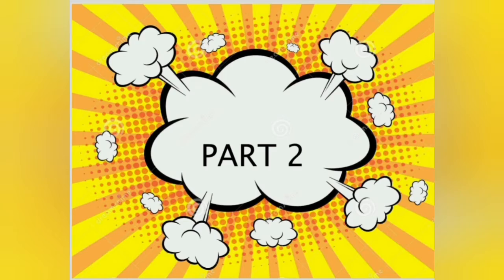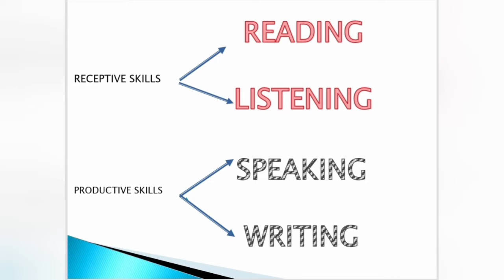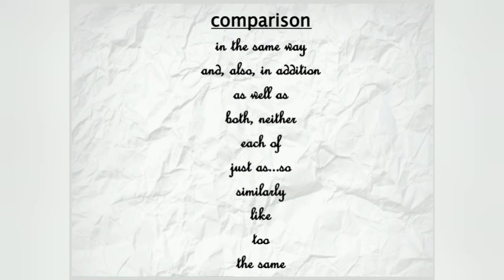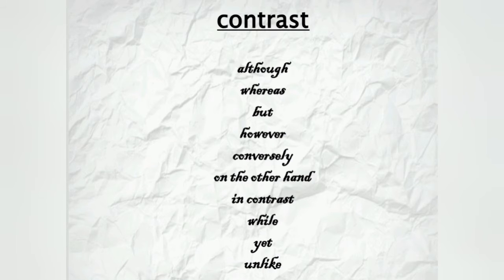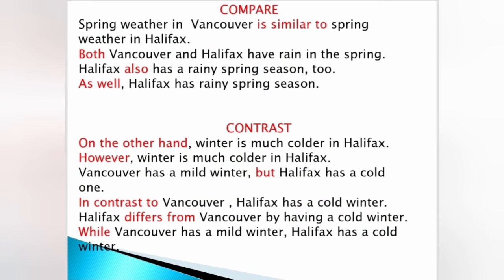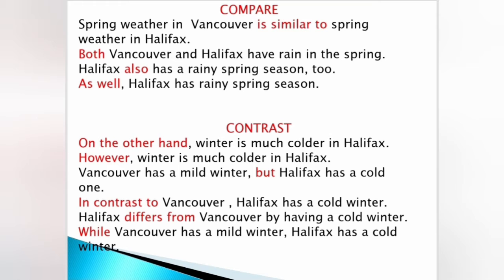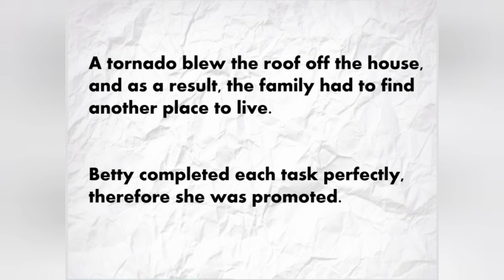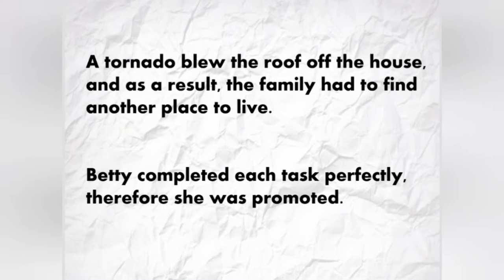Tips to crack English reading comprehension - part 2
The easiest way to get full marks in unseen passages.